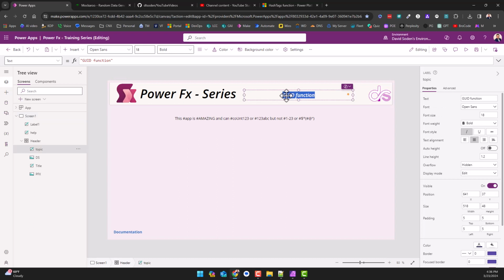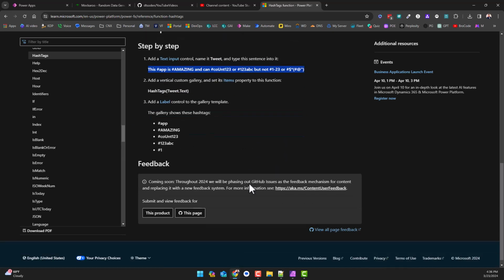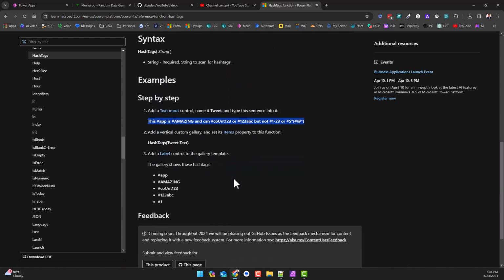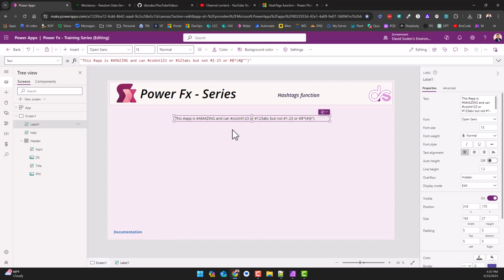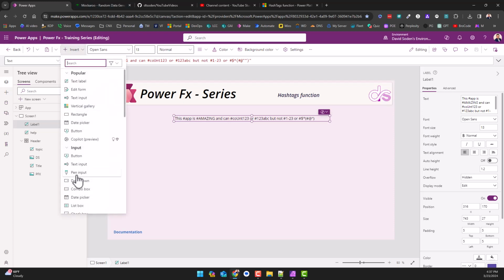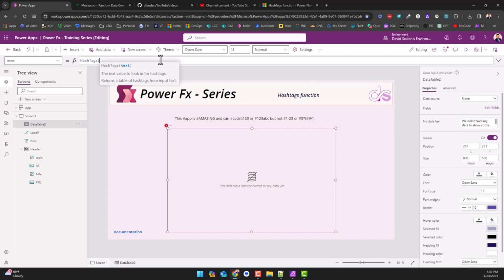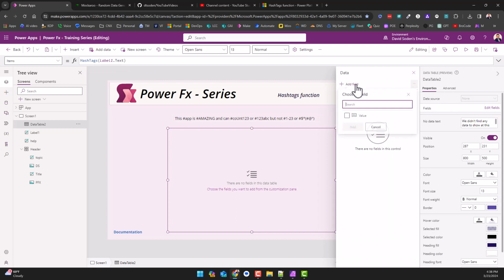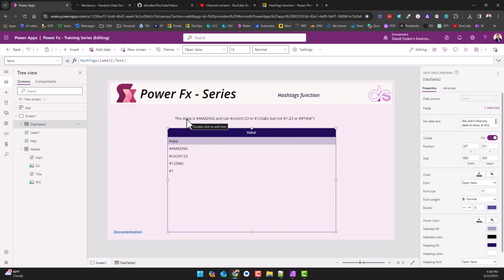#45 Power Fx - Series - Hashtags function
Power Fx - Series - Hashtags function